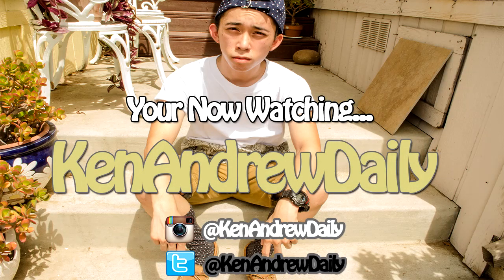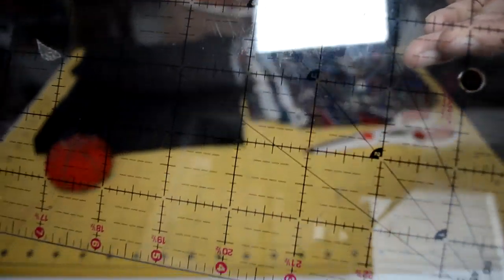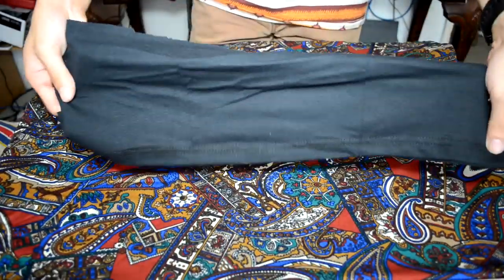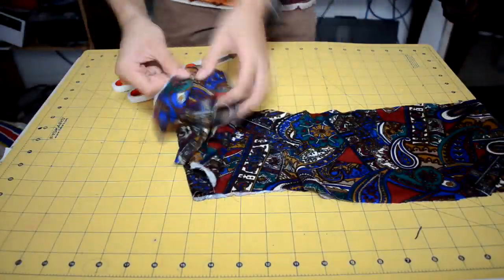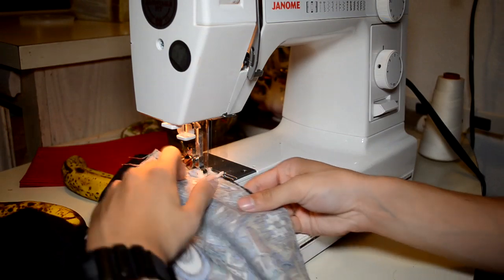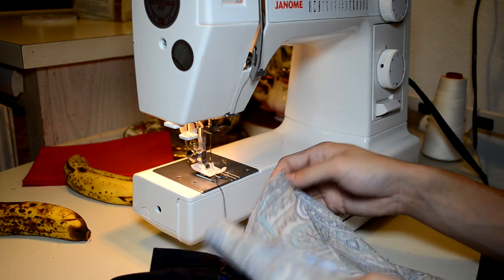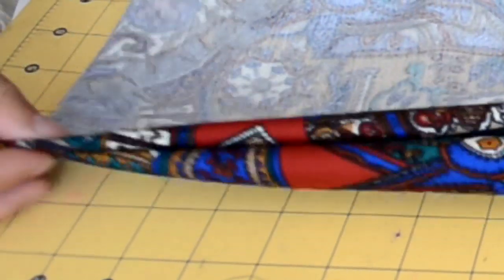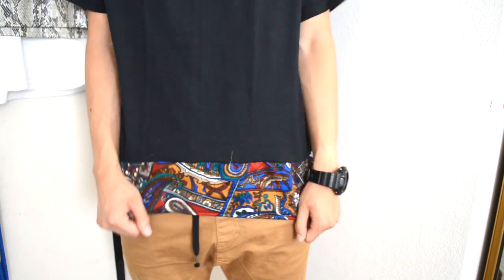DIY: Two Toned T-Shirt Tutorial | KAD Customs #8